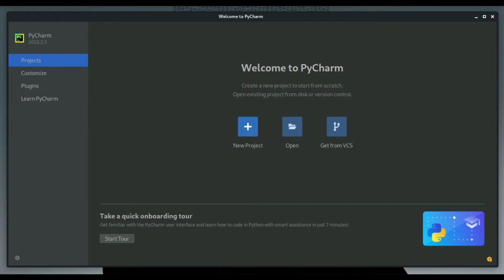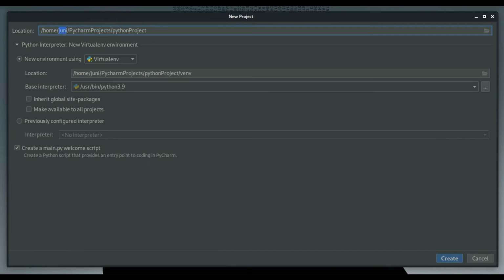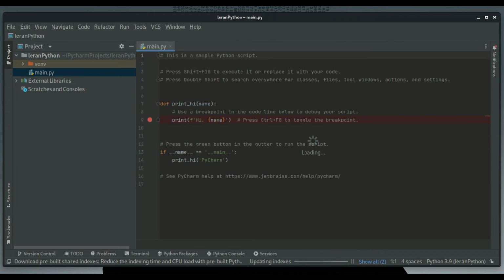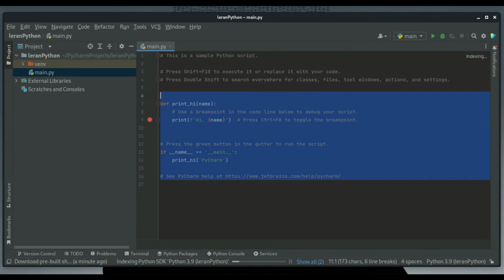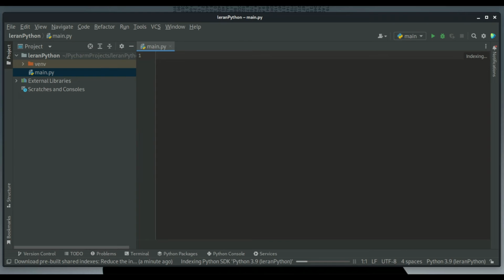Python tutorial for beginners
In this tutorial, we will start a playlist of basic python tutorial. This is an introductory video.